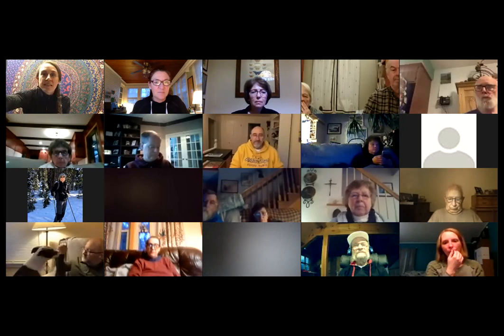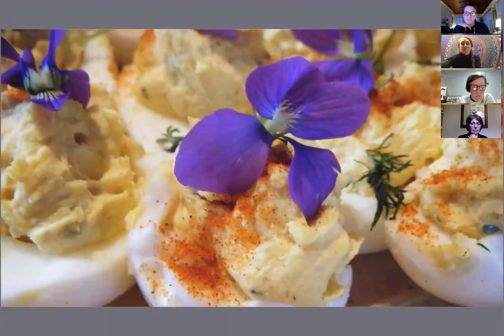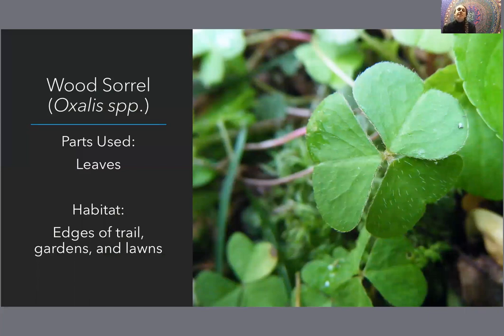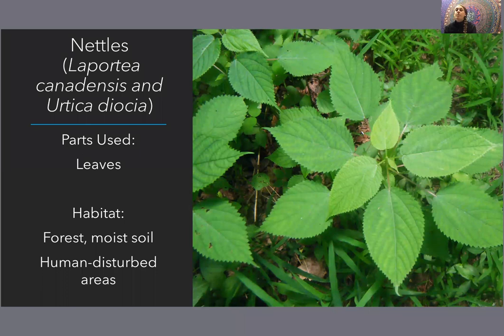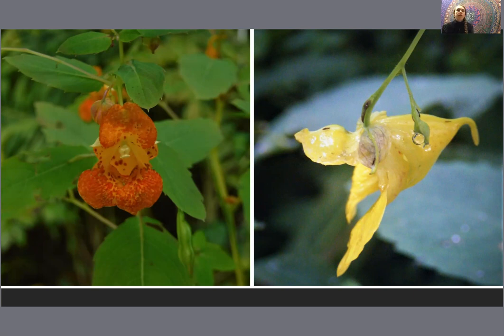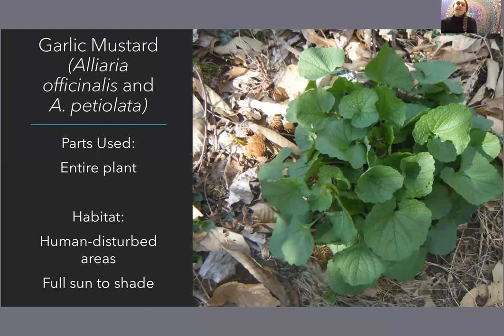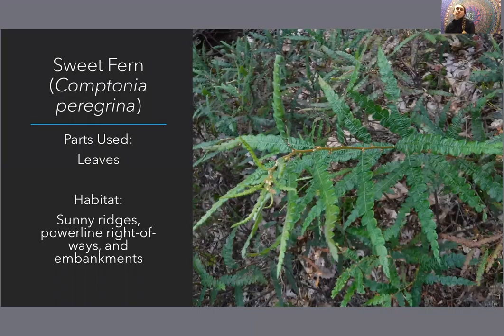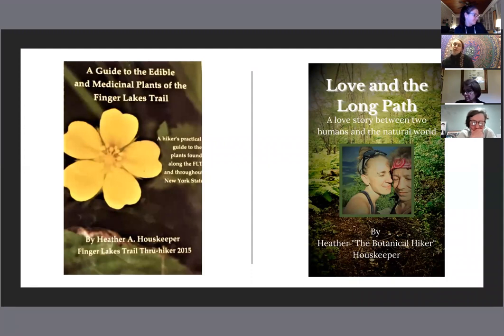FLT Connect: Edible & Medicinal Plants of the FLT with Heather Houskeeper, March 2021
Many of the same plants you will find on the FLT also inhabit your own backyard. In this presentation, Heather Houskeeper shares tips for identifying these easily recognizable plants and how to discern them from plants that may look similar. Learn how to harvest and prepare these wild plants at home or on the trail, incorporating them into simple, tasty dishes and useful medicines.

This presentation is part of the Finger Lakes Trail Conference's FLT Connect series of online events exploring all aspects of trail use and enjoyment.

About the Presenter:
Heather Houskeeper, a.k.a. "The Botanical Hiker," is an herbalist, long-distance hiker, and author. She has thru-hiked the Appalachian Trail, Mountains to Sea Trail, the Long Path, Florida Trail, and holds the record as the first person to hike the Finger Lakes Trail and its six branches in one continuous journey. When not woods rambling or pulling back the petals on a botanical find, she guides others into the natural world through educational nature-inspired seminars, workshops, and plant walks. She is the author of two books about foraging, including A Guide to the Edible and Medicinal Plants of the Finger Lakes Trail. Her third book, Love and the Long Path will be released this spring. To follow her adventures and research, or to book an experience visit the